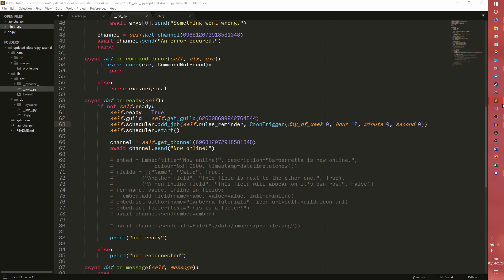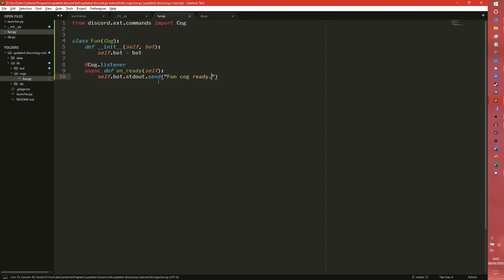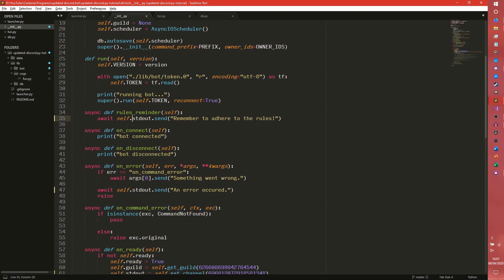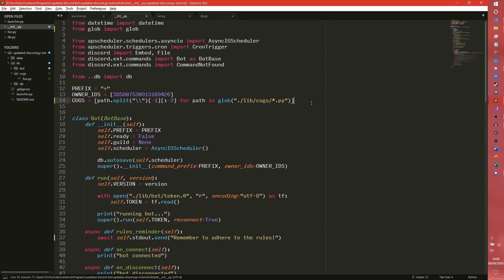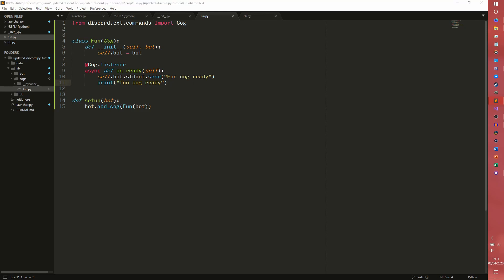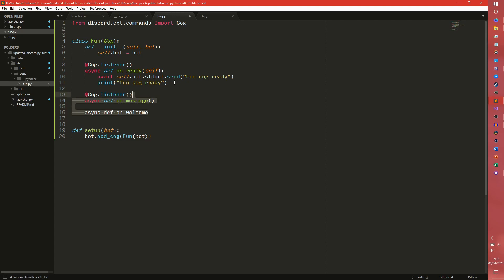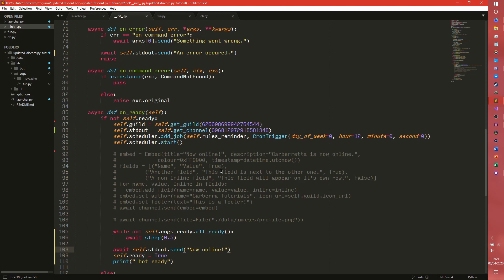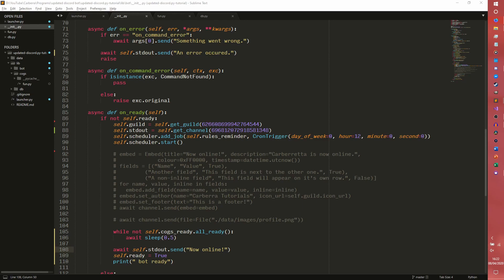Introduction to cogs - Building a discord.py bot - Part 9